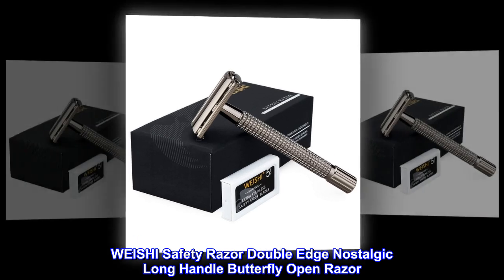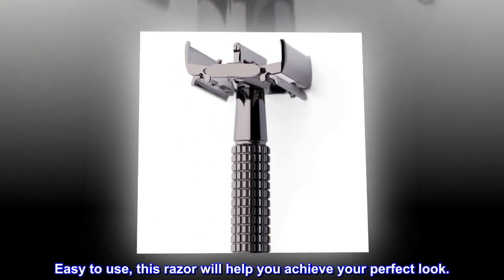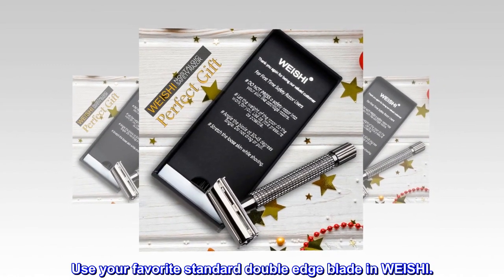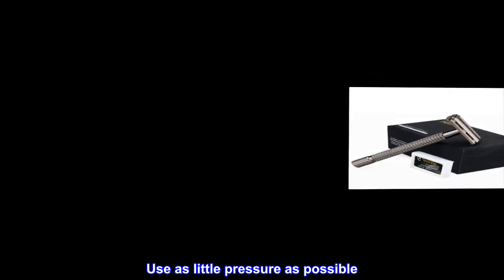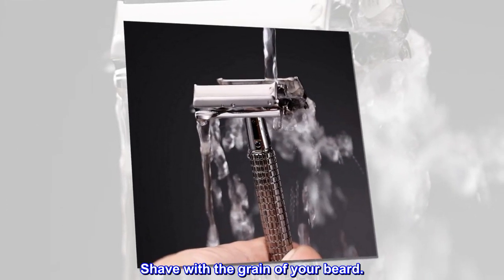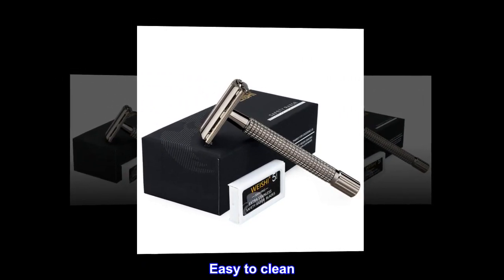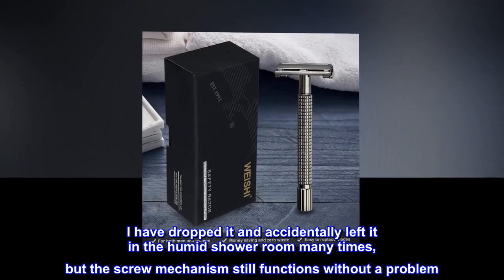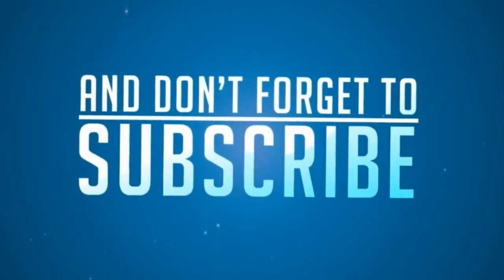WEISHI Safety Razor Double Edge Nostalgic Long Handle Butterfly Open Razor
WEISHI Double Edge Safety razor is for those who enjoy a smooth and clean shave. Easy to use, this razor will help you achieve your perfect look.
Easy to replace blades: to your convenience, twist the knob (at the bottom of the razor handle) to open the blade chamber, then replace the razor blade. Use your favorite standard double edge blade in WEISHI.
Perfectly balanced to fit in anyone's hand, excellent grip and perfect weight to use
Here are four keys to a successful shave. Use as little pressure as possible. Let the weight of the razor do the work for you. Hold razor by the tip of the handle. Angle the blade at a 45 degrees angle. Shave with the grain of your beard.
I have used it for 4 years and had no problems. I have dropped it and accidentally left it in the humid shower room many times, but the screw mechanism still functions without a problem. There is some discoloration on the body, but no rust.